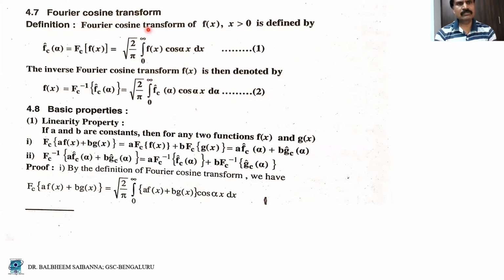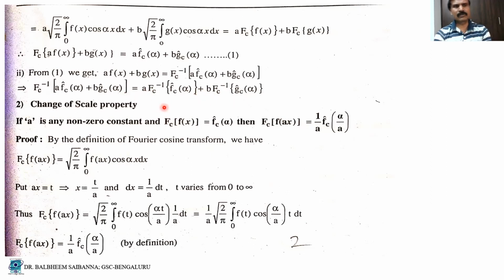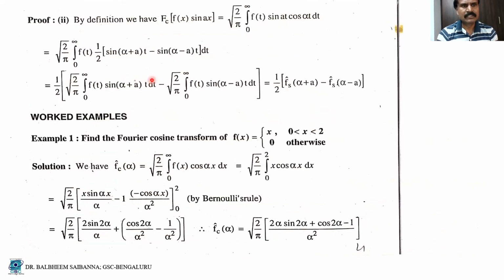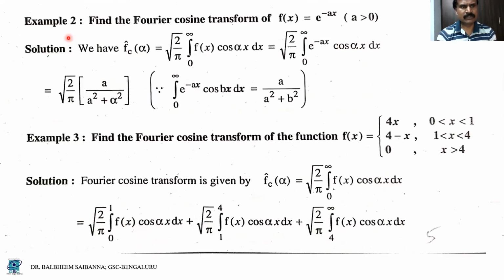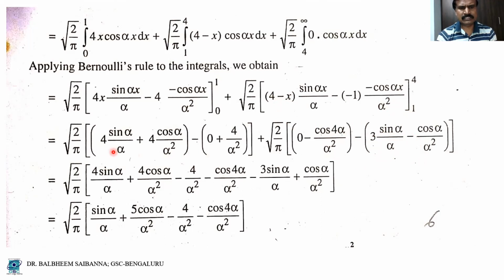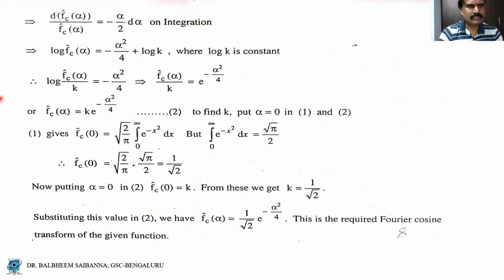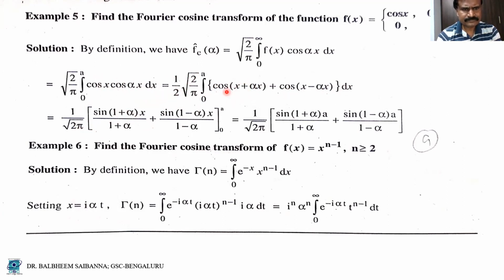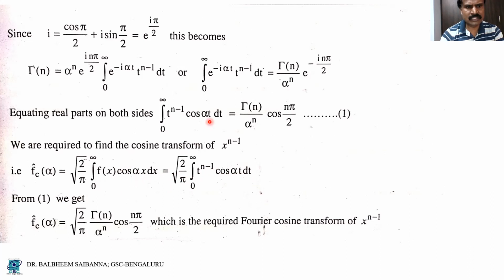FOURIER CLASS 11 F T|5TH SEM| GSC BENGALURU